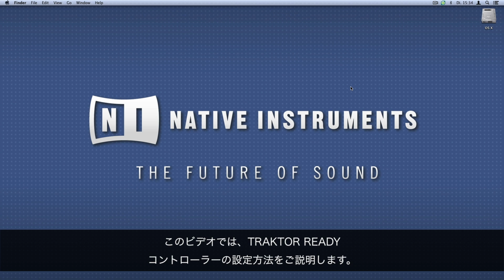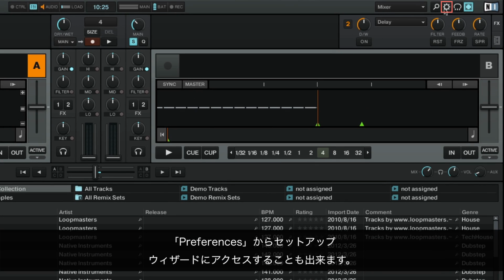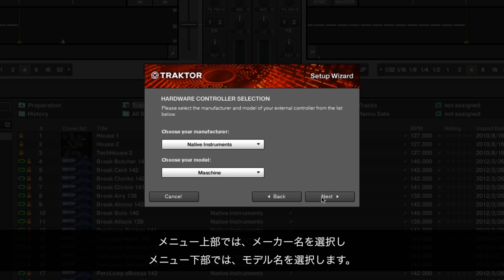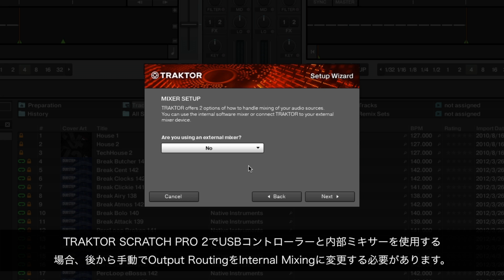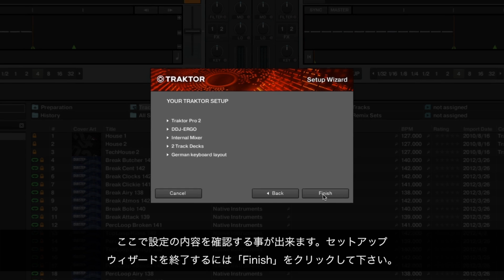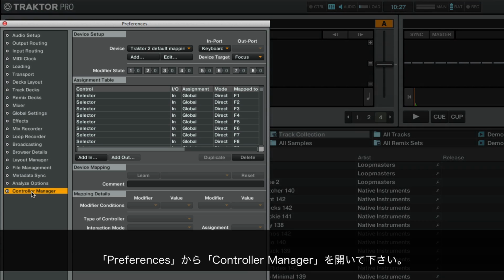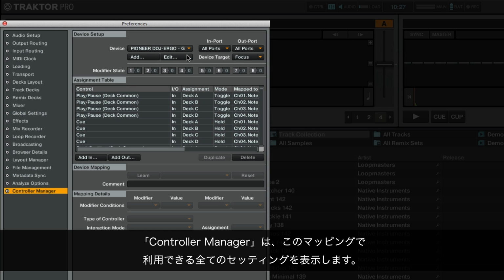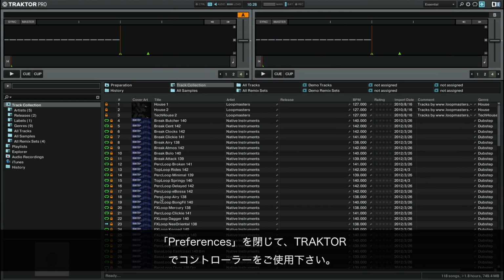TRAKTOR READYコントローラーの設定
このビデオでは、TRAKTOR READYコントローラーの設定方法をご説明します。

「TRAKTORとの統合が強化されたサードパーティ製TRAKTOR READYコントローラー」

「TRAKTORのController Managerを使用する：サードパーティ製MIDIデバイスのマッピング」

その他のチュートリアルと技術情報は、弊社 Knowledge Base （ナレッジベース） をご覧ください。：